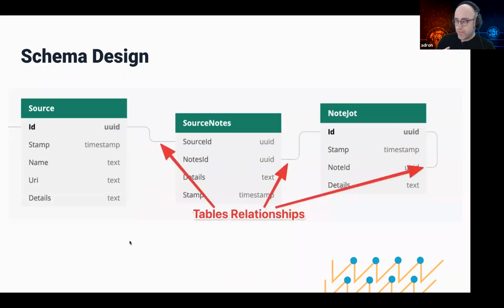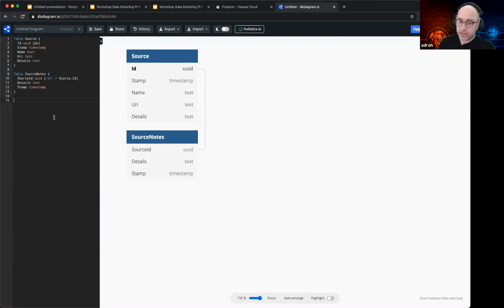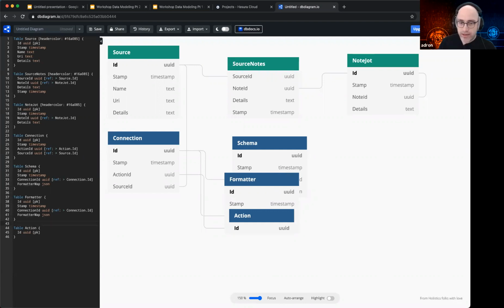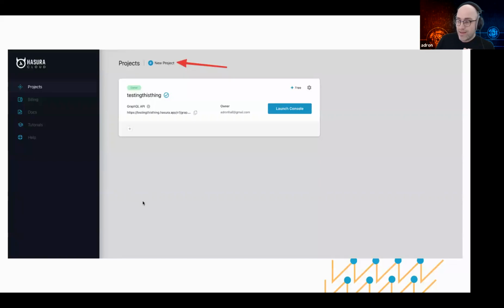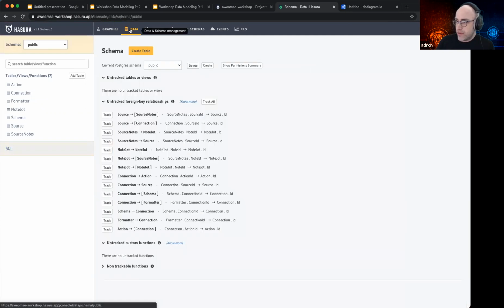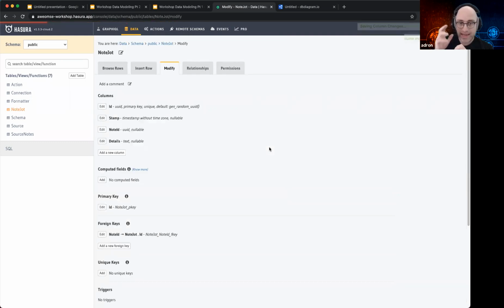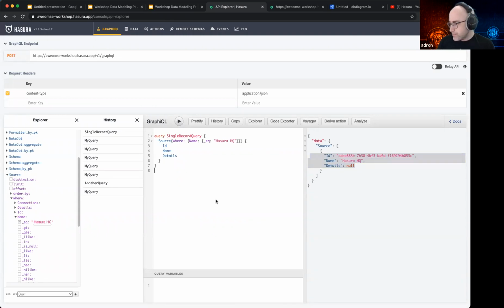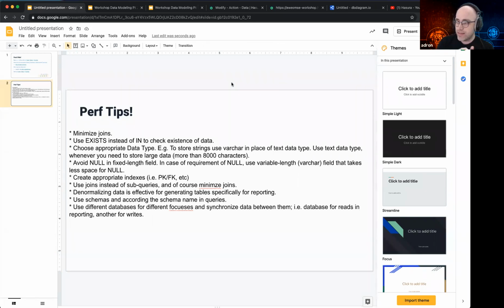Relational Database Modeling for GraphQL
During this session (a workshop from GraphQL Galaxy) we dig deep into data modeling. We'll start with a discussion about various database types and how they map to GraphQL. Once that groundwork is laid out, the focus will shift to specific types of databases and how to build data models that work best for GraphQL within various scenarios.

Part 1
- a. Relational Database Data Modeling
- b. Comparing Relational and NoSQL Databases
- c. GraphQL with the Database in Mind

 - Part 2
- a. Designing Relational Data Models
- b. Relationships, Building Multijoin Tables
- c. GraphQL & Relational Data Modeling Query Complexities